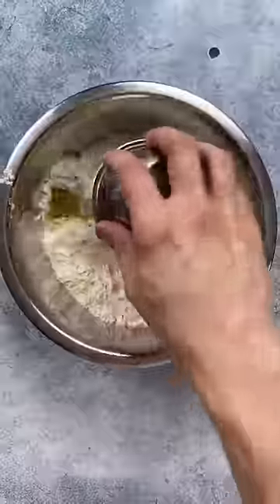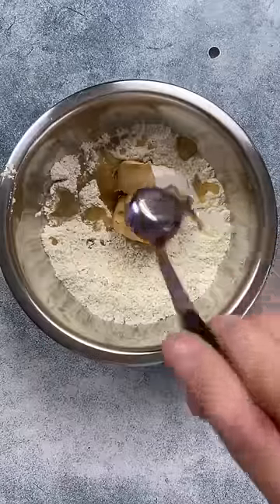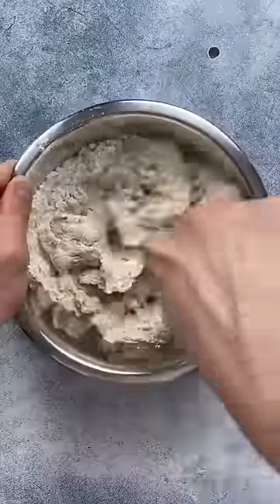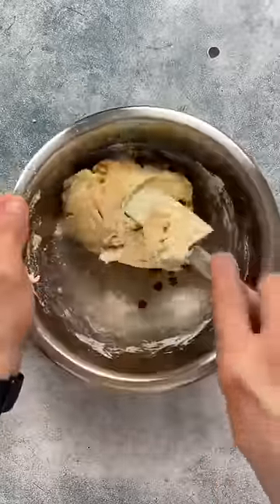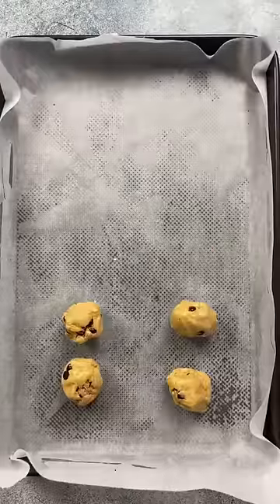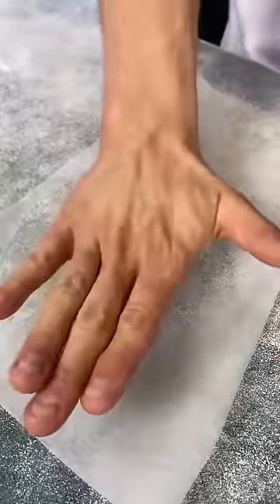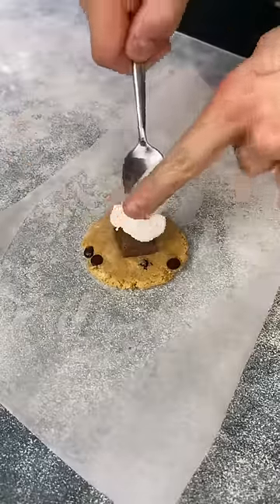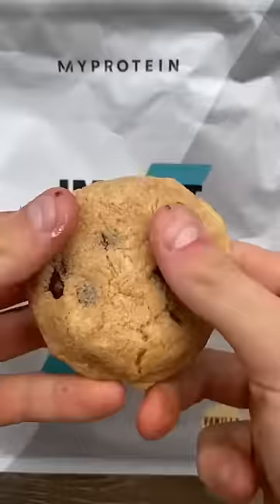These have to be the best high protein cookies 😍🍪 | Myprotein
The best high protein cookies that have ever existed. We swear!

High Protein S’mores Cookies 😍

Cals For Entire Batch: 1367kcal

Cals Per Cookie: 227kcal

Ingredients:
45g Vanilla Whey
15g Vanilla Casein
30g Plain Flour
3g Baking Powder
30g Apple Sauce
35g Greek Yoghurt
100g Light Peanut Butter
10ml Vanilla Essence
30g Mini Choc Chips

Filling:
18g Marshmallow Fluff
6 Squares Milk Chocolate (approx 35g)

Method:
1. Preheat your oven to 180C.

2. Sift flour, protein powder and baking powder into a mixing bowl and whisk to combine.

3. Add peanut butter, apple sauce, Greek yoghurt and vanilla essence and stir to create your cookie dough.

4. Fold in your choc chips.

5. Break your dough up into 12 equal size balls and press SLIGHTLY flat on a baking paper lined baking sheet, add one square of choc and 3g of fluff to 6 of the cookies and top with the other half of the flattened cookies, pinching the edges to seal.

6. Place in oven for 7 minutes and 20 seconds. Be sure to keep an eye on these, as you really don’t want these to overcook!

7. Remove them and allow them to cool COMPLETELY! While they’re warm they will fall apart in your hands. They firm up as they cool.

8. Inhale each and every single last crumb because cookies are irresistible at the best of times, let alone when they’re helping you get GAINS!

These have to be the best protein cookies 😍🍪 | Myprotein